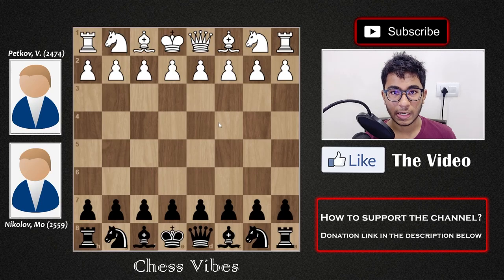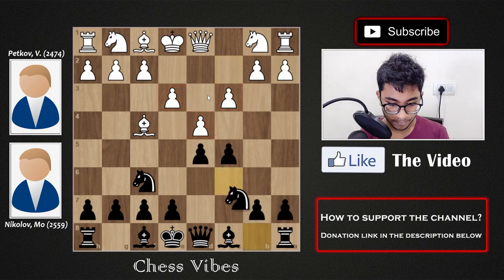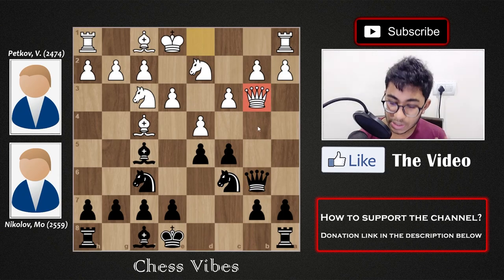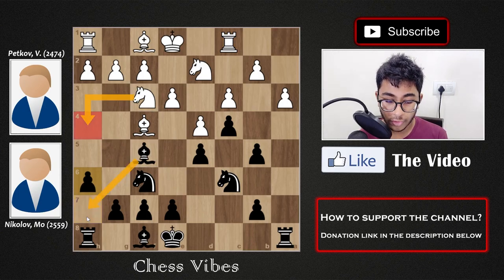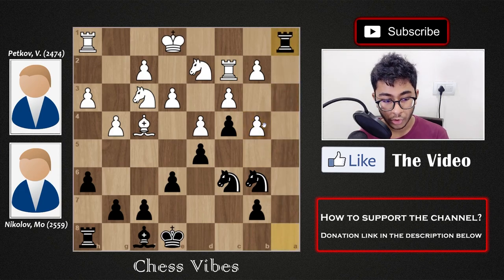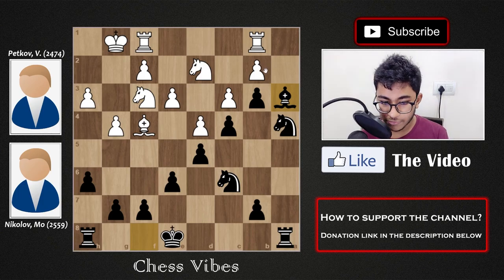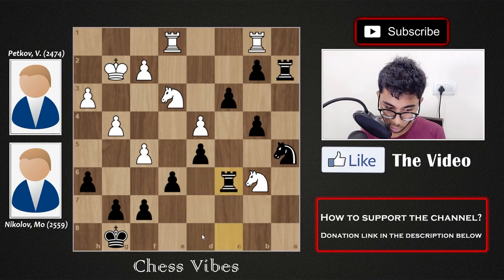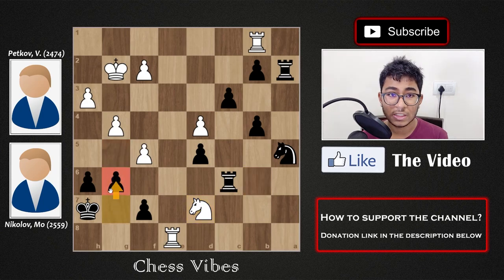How To Crush The London System || Anti-London Game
[Event "80th ch-BUL 2016"]
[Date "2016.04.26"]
[Round "9.3"]
[White "Petkov, V. (2474)"]
[Black "Nikolov, Mo (2559)"]
[Result "0-1"]
[WhiteElo "?"]
[BlackElo "?"]
[Variant "Standard"]
[TimeControl "-"]
[ECO "A45"]
[Opening "Indian Defense"]
[Termination "Normal"]

1. d4 Nf6 { A45 Indian Defense } 2. Bf4 d5 3. e3 c5 4. c3 Nc6 5. Nd2 Bf5 6. Ngf3 Qb6 7. Qb3 c4 8. Qxb6 axb6 9. a3 b5 10. Rc1 h6 11. h3 e6 12. Be2 Nd7 13. g4 Bh7 14. Bd1 Nb6 15. Bc2?! { (-0.29 → -1.26) Inaccuracy. Kf1 was best. } (15. Kf1 Kd7 16. Kg2 Bd6 17. h4 Bd3 18. Bxd6 Kxd6 19. Bc2 Kc7 20. Ne1 Bxc2 21. Nxc2 h5) 15... Bxc2 16. Rxc2 b4 17. O-O? { (-1.11 → -2.33) Mistake. Nb1 was best. } (17. Nb1 b3 18. Re2 Na4 19. h4 h5 20. g5 Be7 21. O-O Kd7 22. Kg2 f6 23. Rfe1 Raf8) 17... b3 18. Rcc1 Na4 19. Rb1 Bxa3 20. bxa3 Nxc3 21. Rb2 Ne2+?! { (-2.57 → -1.92) Inaccuracy. Na4 was best. } (21... Na4 22. Rbb1 b2 23. Ne1 c3 24. Nb3 g5 25. Bg3 Nb6 26. Nc1 Nc4 27. Nc2 Rc8 28. Ne2) 22. Kg2 Nxf4+ 23. exf4 Rxa3 24. Rc1?! { (-1.87 → -2.70) Inaccuracy. Nxb3 was best. } (24. Nxb3 cxb3 25. Rfb1 Na5 26. Nd2 Ke7 27. Nxb3 Nc4 28. Re2 g6 29. Nc1 Rb8 30. Ra2 b5) 24... Ra2 25. Rbb1?! { (-2.43 → -3.35) Inaccuracy. Rcb1 was best. } (25. Rcb1 Rxb2 26. Rxb2 Na5 27. Kf1 Ke7 28. Ke2 Rc8 29. Kd1 Kd6 30. Ne5 f6 31. Nef3 b5) 25... Na5 26. Nf1 b5 27. f5?! { (-3.24 → -4.47) Inaccuracy. Ne5 was best. } (27. Ne5 O-O) 27... O-O 28. Ne5 b4 29. Ne3 b2 30. Re1 c3 31. Nd7?! { (-3.87 → -5.94) Inaccuracy. Nd3 was best. } (31. Nd3 b3) 31... Rc8 32. Nb6 Rc6 33. Nexd5 Rxb6 34. Nxb6 c2 35. Kf3?! { (-6.18 → -8.96) Inaccuracy. Nc8 was best. } (35. Nc8 Nb3 36. fxe6 fxe6 37. Ne7+ Kf7 38. Nc6 c1=Q 39. Nxb4 Ra4 40. Rexc1 bxc1=Q 41. Rxc1 Nxc1) 35... Nb3 { White resigns. } 0-1